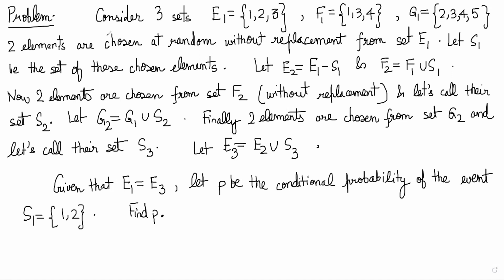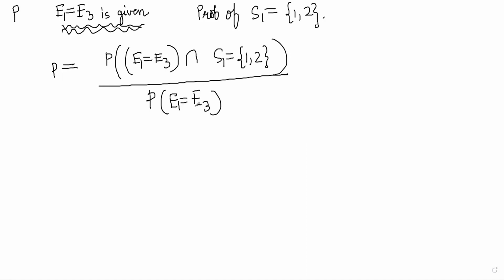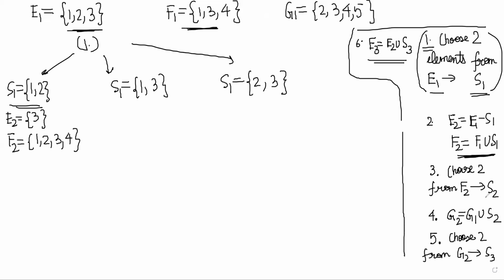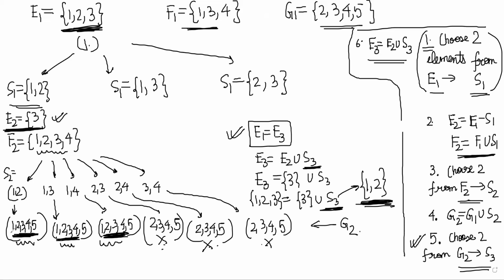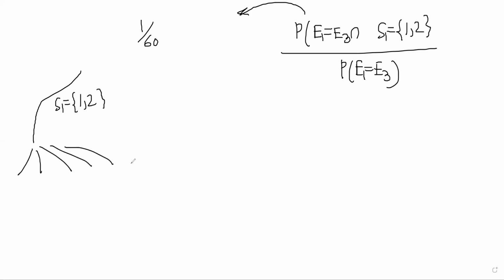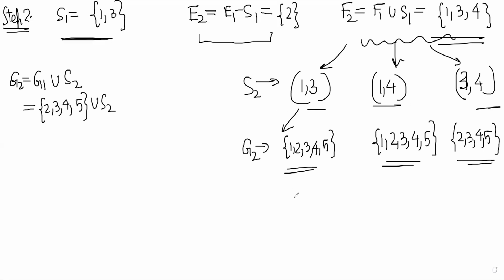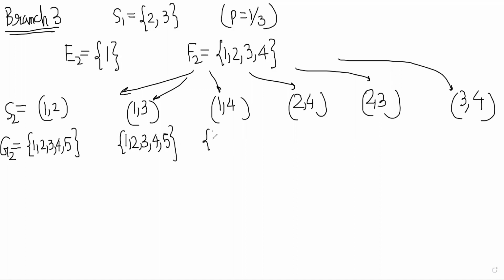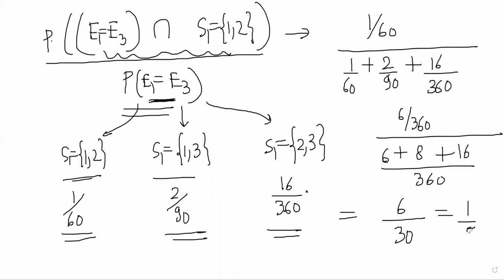Problem 3. Conditional Probability from Allen Score Test.